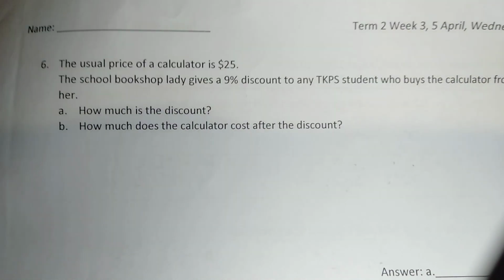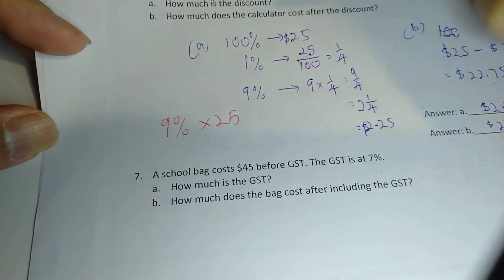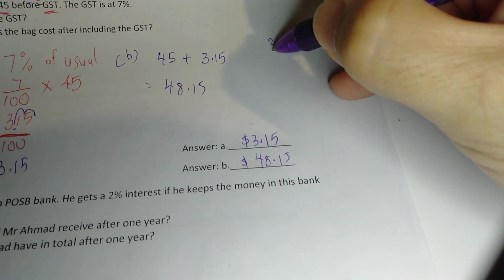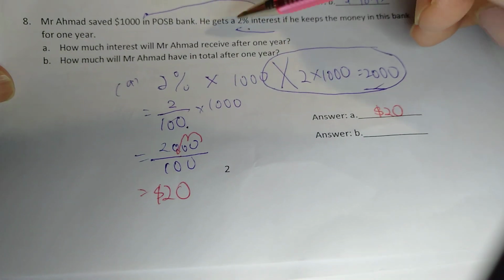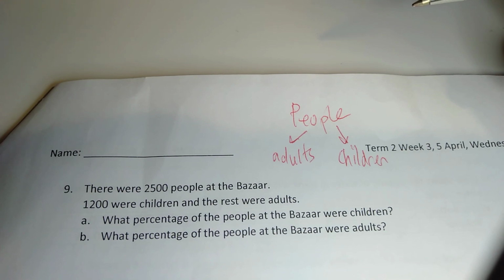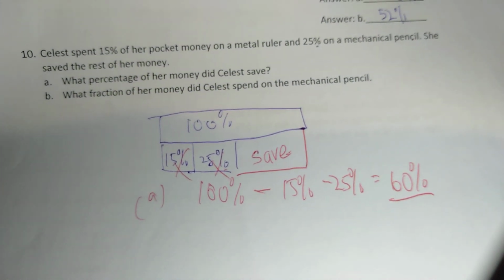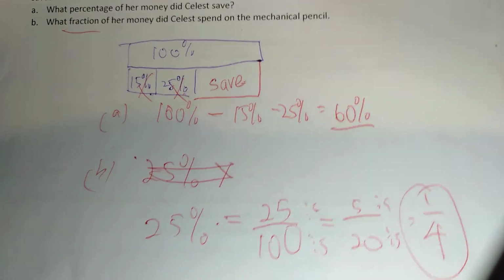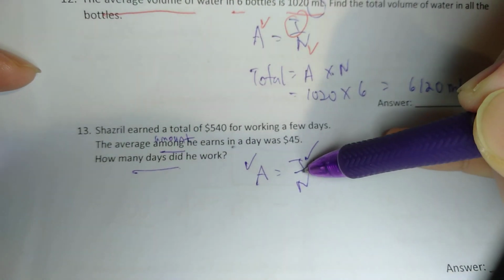6FMA Term 2 Week 3 5 April Worksheet